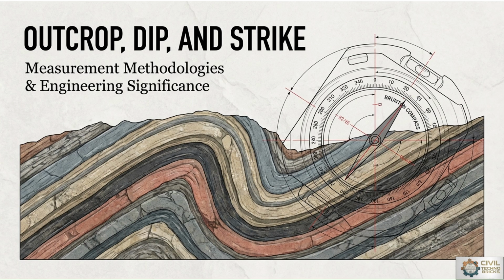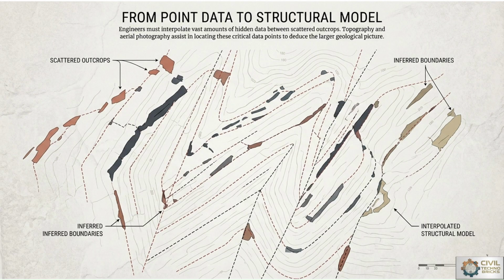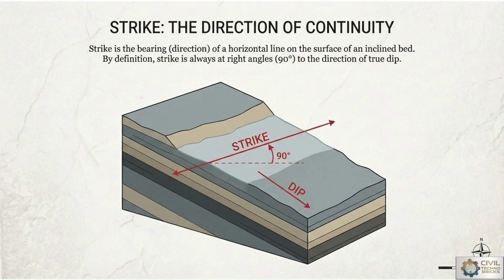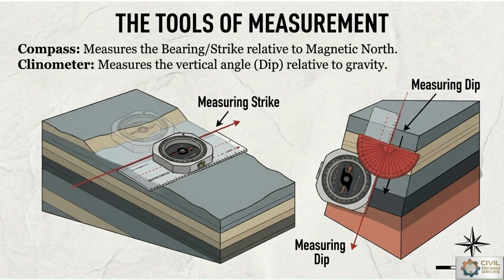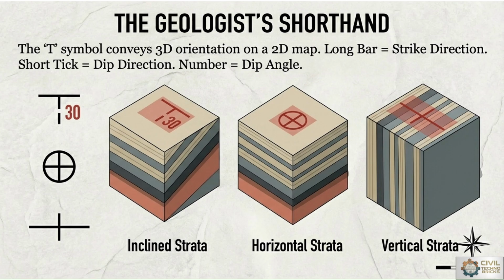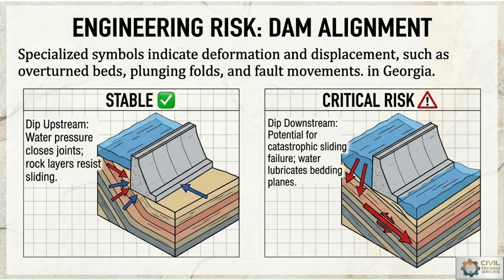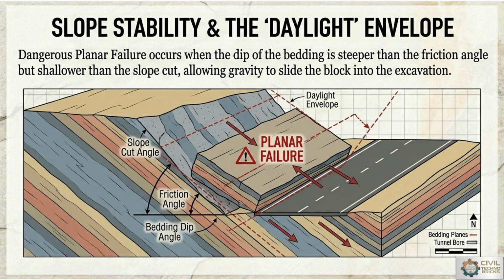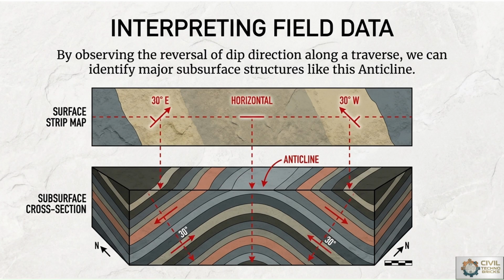Structural Geological Components: Outcrop, Dip & Strike | Engineering Geology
Master the critical structural parameters of geology Outcrop, Dip, and Strike and their engineering impact! This geotechnical lecture breaks down how subsurface rock inclination alters foundation, slope, and tunnel stability. Explore the geometry of the "daylight envelope" for planar slope failure and the tunnel arching effect. Before constructing dams, tunnels, highway cuts, or heavy foundations, civil engineers must understand the spatial orientation of the underlying rock formations. Stresses act differently depending on whether layers are flat-lying, tilted, folded, or fractured. We decode the basic geometric language of geology—including outcrops, dip, strike, and how structural orientations dictate the success or failure of engineering projects.

• Outcrops: The "tip of the iceberg" showing visible exposures of bedrock.
• Dip and Strike:
  - Strike: The horizontal direction of an inclined rock layer.
  - Dip : The angle of steepest inclination measured from the horizontal plane.
• Tunnel Orientation in Structural Geology: Why excavating perpendicular to the strike of bedding planes is vastly superior to tunneling parallel to strike, and how the "arching effect" improves self-supporting capacities.
• Slope Stability & The Daylight Envelope: Understanding the physics of planar block sliding along bedding joints.

📌 Timestamps to skip ahead:
0:00 - Intro: Decoding the Earth to Build a Better World
0:05 - Slide 1: Introduction to Structural Geological Components
2:06 - Slide 2: Outcrops: The Tip of the Bedrock Iceberg
3:42 - Slide 3: Defining the Strike Line: Horizontal Intersection Geometry
5:05 - Slide 4: Understanding Dip : Angle of Inclination & Direction
6:25 - Slide 5: Bedding Planes as Geotechnical Discontinuities
7:52 - Slide 6: Alignment of Tunnel Axis Relative to Bedding Strike
9:06 - Slide 7: Why Perpendicular Alignment is Best for Tunnel Safety
10:05 - Slide 8: The "Arching Effect": Mechanical Self-Supporting Behavior
11:56 - Slide 9: Hazards of Aligning Tunnels Parallel to Bedding Strike
13:06 - Slide 10: Tunnel Support Design in Deformed Stratum
14:56 - Slide 11: Summary: Tunnel Orientation in Structural Geology
16:49 - Slide 12: Slope Stability and the Daylight Envelope
18:29 - Slide 13: Interpreting Field Data: Identifying Anticlines & Synclines

📌 Key Concepts Covered in This Lesson:
• The Geometry of Rock Masses: How geological compasses measure strike directions and true dip angles.
• Excavation Safety: Tunneling parallel to strike creates massive rock loads on supports, while perpendicular paths lock joints closed.
• Daylighting Bedding Planes: When geological layers slant out of a hillside face, creating low-friction sliding planes under gravity.
• Structural Folds: How matching surface dip reversals lets engineers map synclinal troughs and anticlinal arches underground.
• Engineering Application: Designing rock bolts and anchorage depths based on measured bedding dip angles.